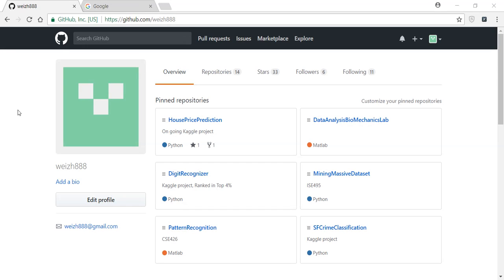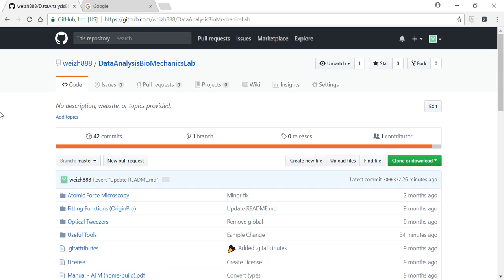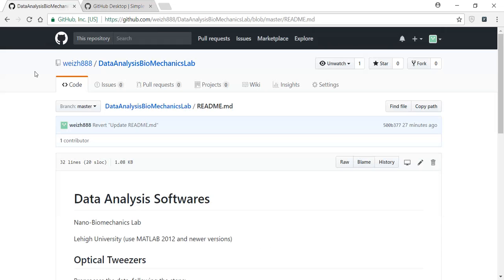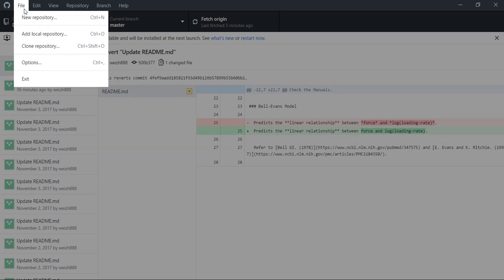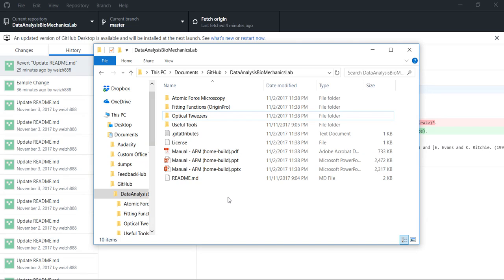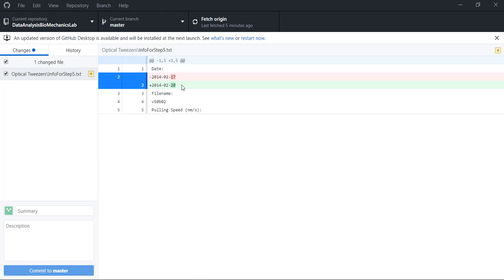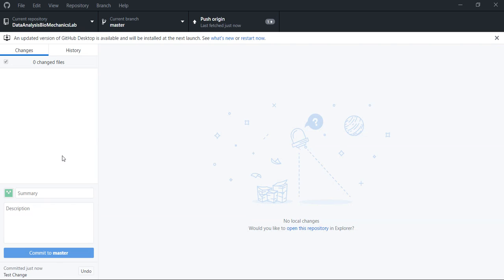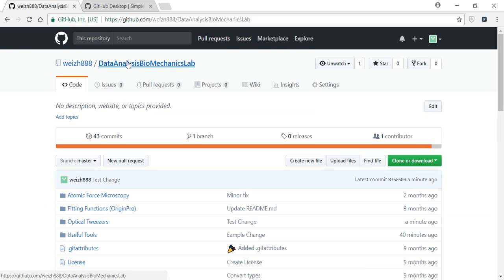Github Tutorial for Beginners - Part 1 (Repository, Commit, Push)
Part 1:
Create/Fork Repository
Commit & Push